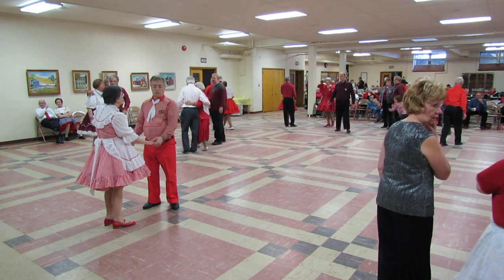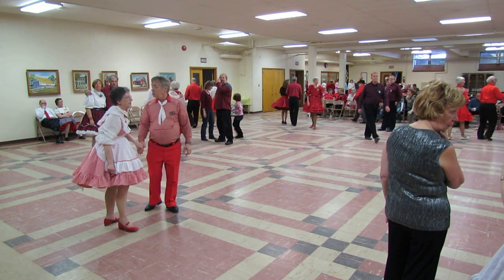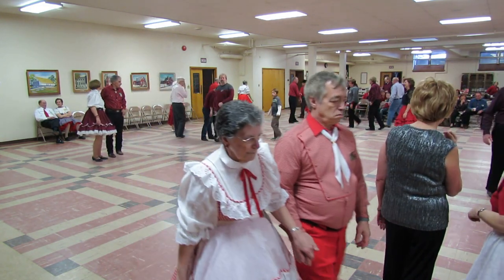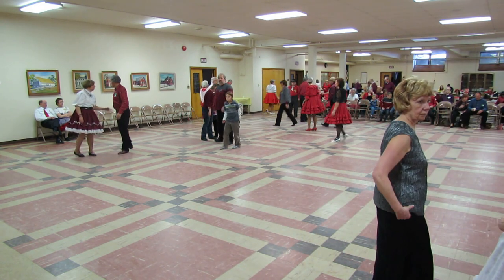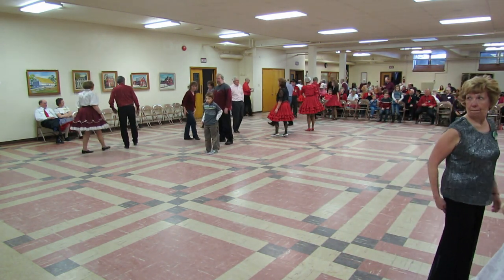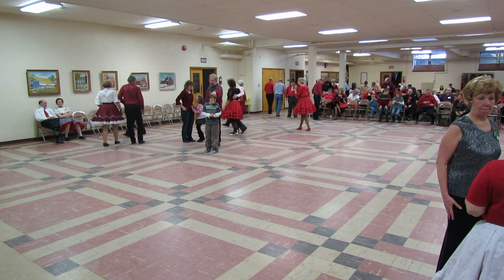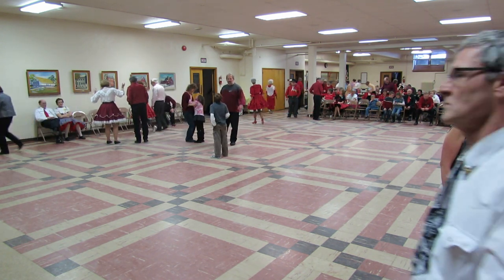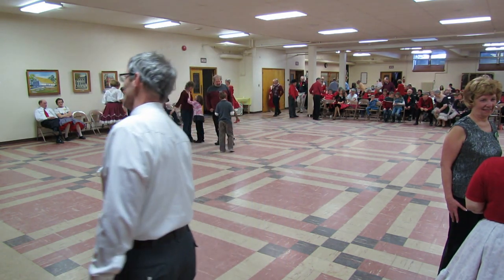44 CHRIS JOPEK CUES "LOLLIPOP" TWO-STEP AT HEART BENEFIT DANCE